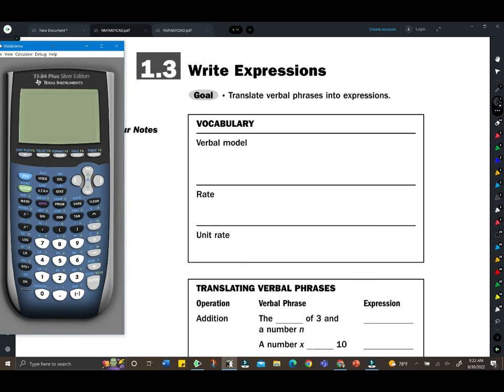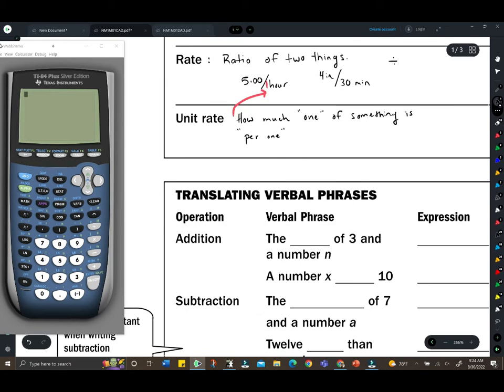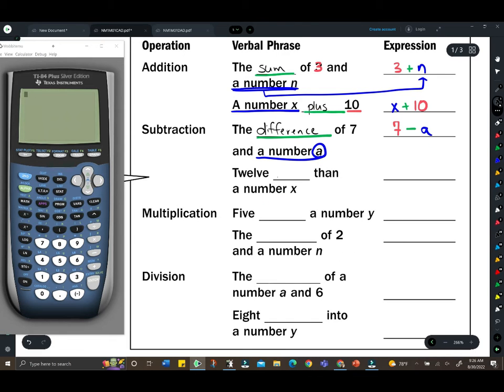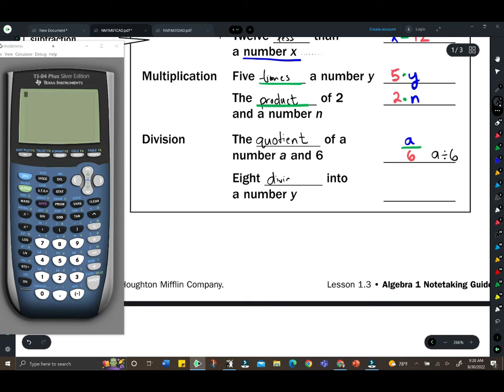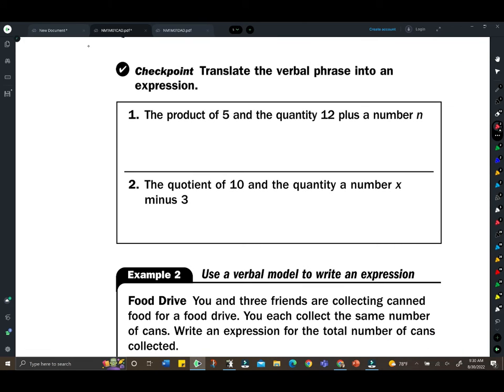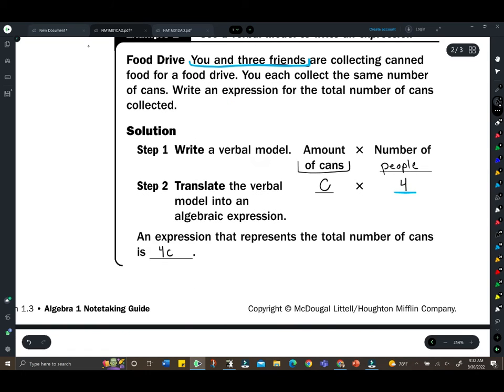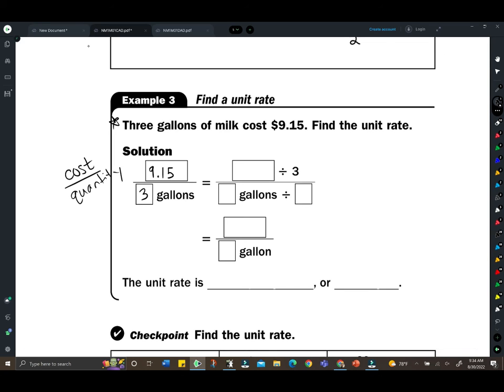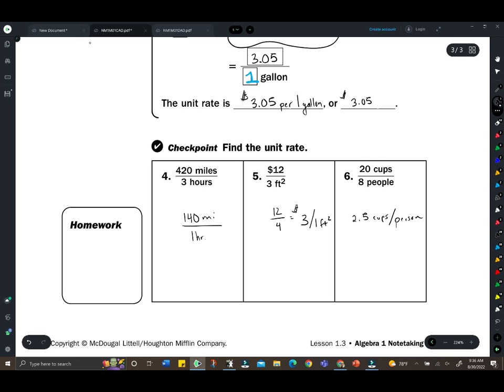1.3 - Algebra 1A